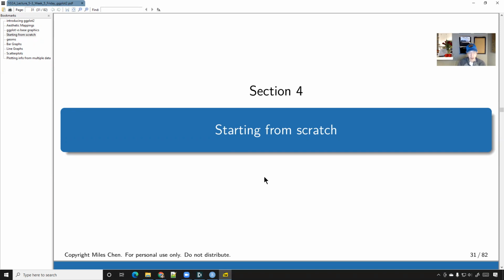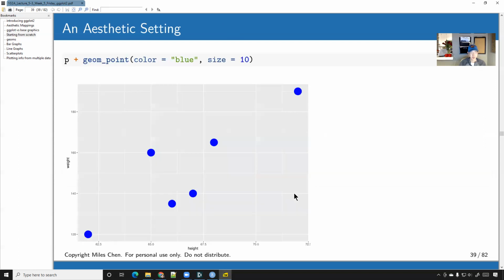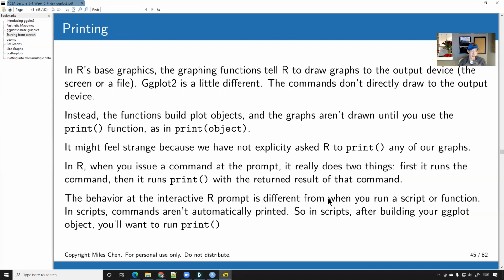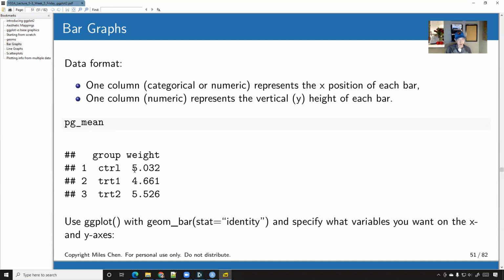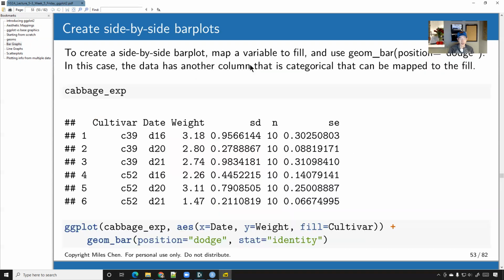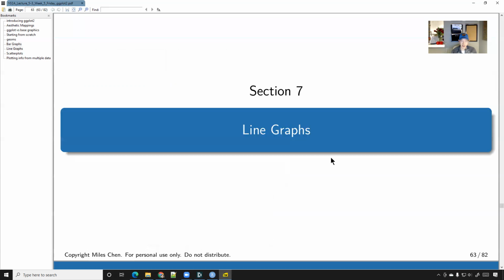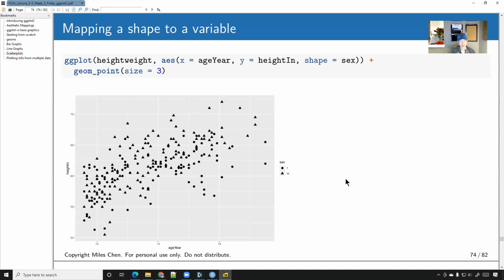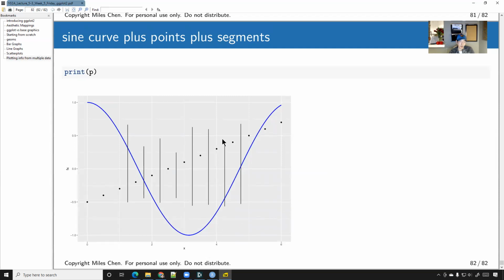Stats 102A Lesson 5-3 Supplement - ggplot basics in R